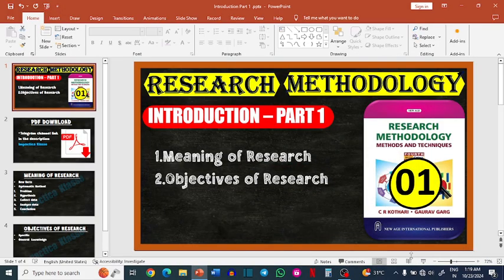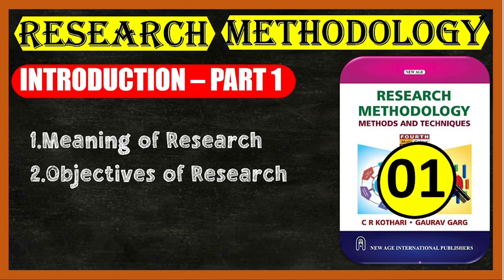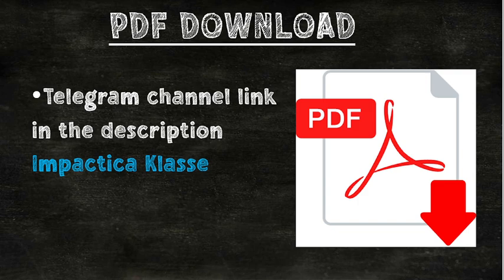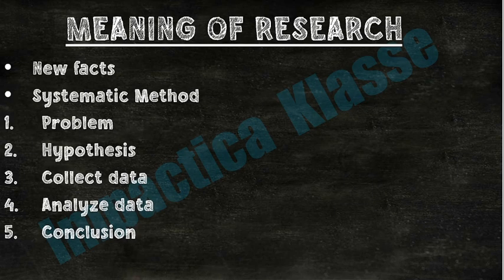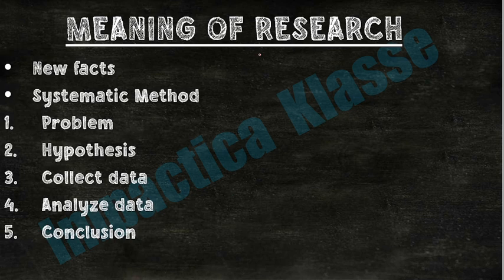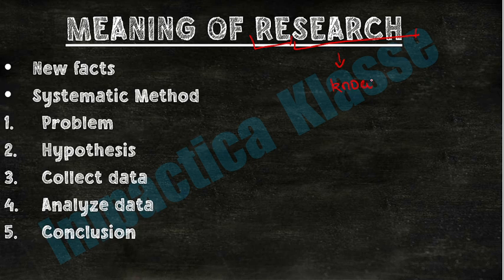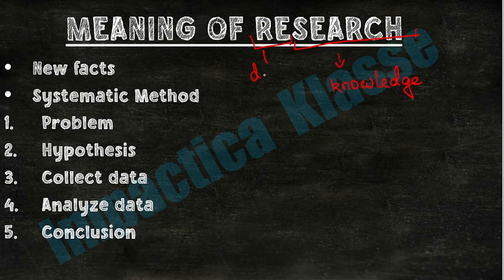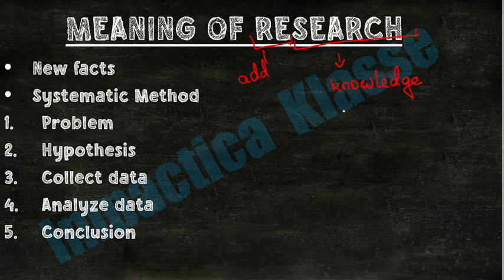Unit 01 - Introduction (Part 1) | Research Methodology | CR Kothari Book | PDF included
For PDFs of these lectures , they are available on the Telegram Group (Impactica Klasse)

This video will help you in UGC NET exam. This video is a lecture on Research Aptitude. Research Aptitude is a very important topic in Paper 2.We get this topic on all the subjects of Paper 2.Understanding Research becomes difficult for us as we are not familiarized on this topic earlier.
These lectures is not only helpful for cracking the UGC NET exam but also helps during our Phd Entrance exam. In Phd Entrance exam 50% questions are asked based on Research Methodology. These GROUP of Lectures will clarify all your doubts regarding Research.
So, Welcome to the world of Higher Studies. Welcome to Impactica Klasse !

 I have qualified for JRF in my first attempt. During my preparation I have used certain books which were student favorite and highly recommended like KVS Madaan , Oxford Book for Paper 1 and Research Methodology book by C.R. Kothari and Gaurav Garg for Paper 2.But when I searched for these courses on this books I found that there were only Paid course
So , I have made free courses for these books and uploaded on my channel for EVERYONE

Recommended Books:
1.UGC NET KVS Madaan (Latest Edition)
2.Oxford Book for Paper 1(Latest Edition)
3.Oxford 2022 NTA UGC Paper I PYQ (Latest Edition)
4.Research Methodology by C.R. Kothari and Gaurav Garg (Latest Edition)

All 10 UNITS in ONE VIDEO !!! KVS Madaan Book Summary  |UGC NET Paper 1 2022